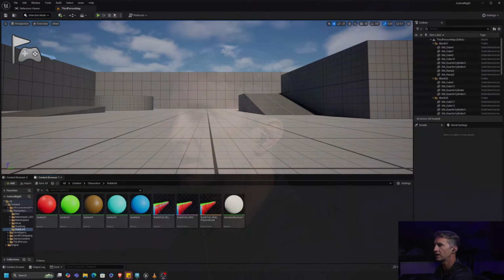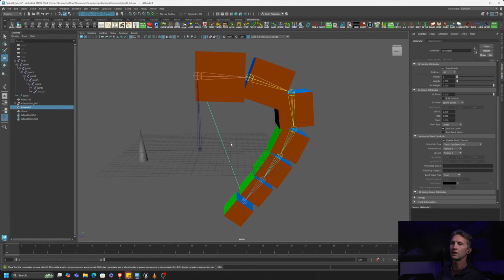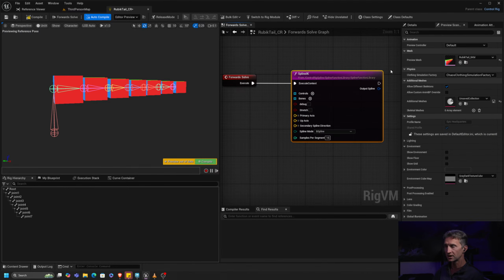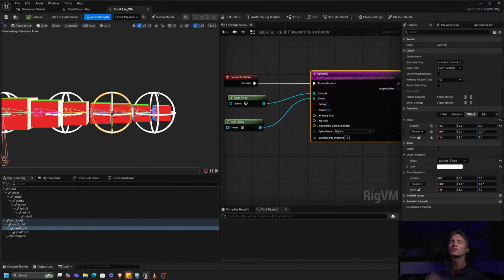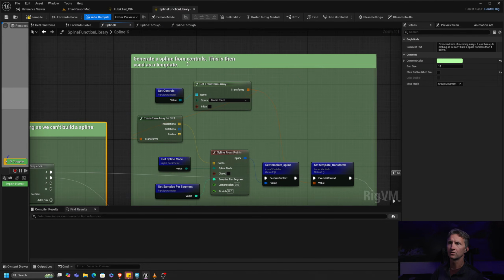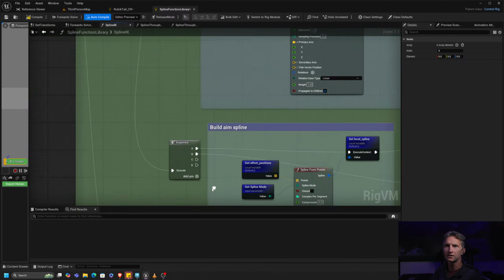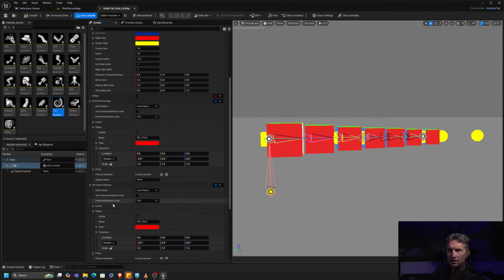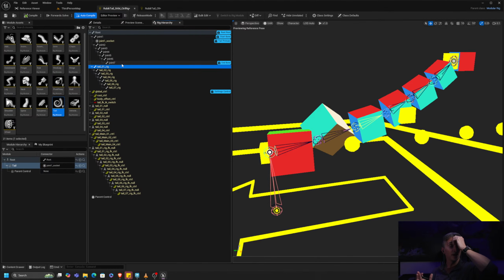Spline IK Fundamentals - Control Rig - Unreal Engine & Content Creation Tutorial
Control Rig Spline IK Exploration and fundamentals!

🎓 Spline IK challenges and understanding
🎓 Spline IK in Unreal Engine breakdown

Also I stumbled through and exaggerated a bit as a result Diablo depending on who you asked was like 3 hundred artist and 8 years...whatever it was...it was a lot

00:00:00  Stream Start
00:00:54  Intro
00:02:47  Spline IK Breakdown (Maya)
00:17:00  Unreal Engine Spline IK
00:33:23  Spline IK Function Deep Dive
00:51:34  Modular Tail Look back
01:00:54  Wrap Up
01:06:09  "Surf's Up" IK Spine closing story